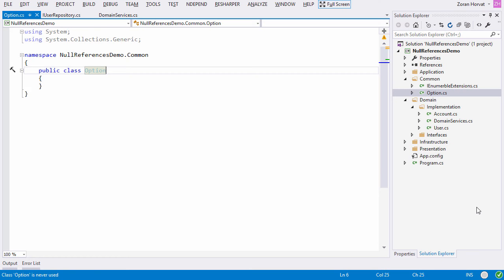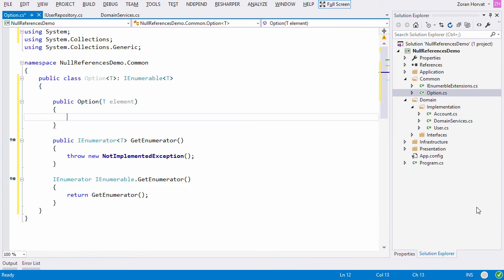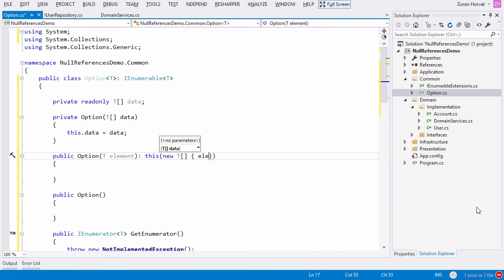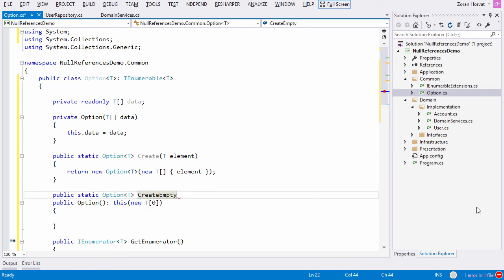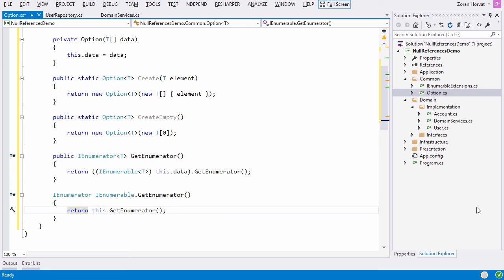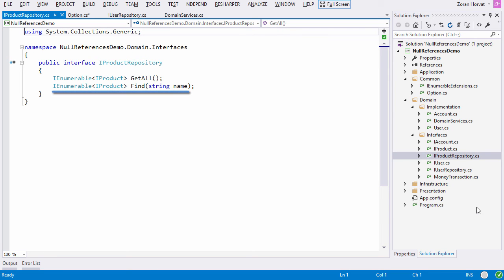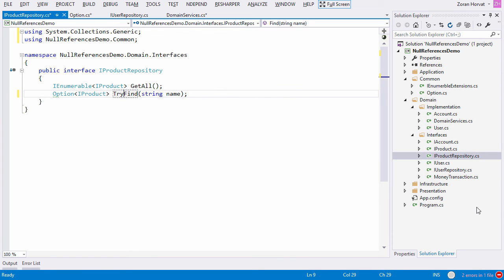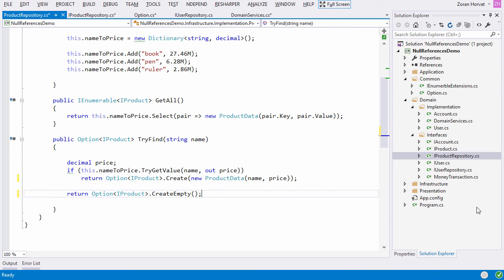Simple Implementation of Option (Maybe) Type in C#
This clip is part of the Pluralsight course titled Tactical Design Patterns in .NET: Control Flow